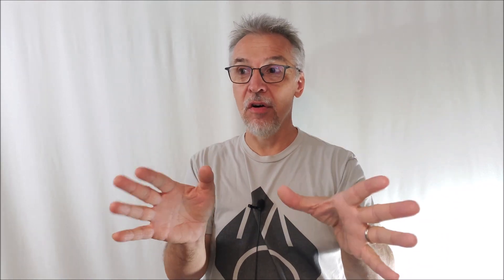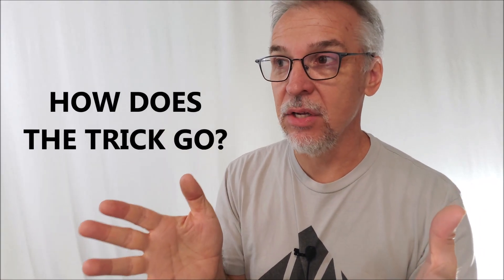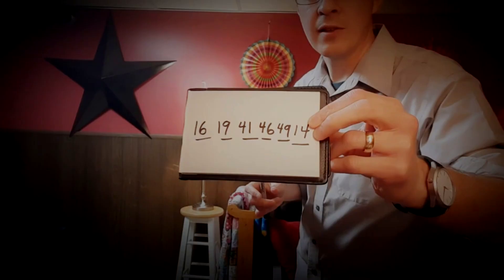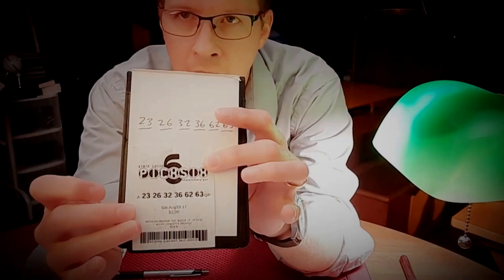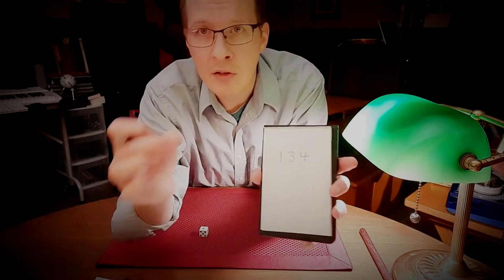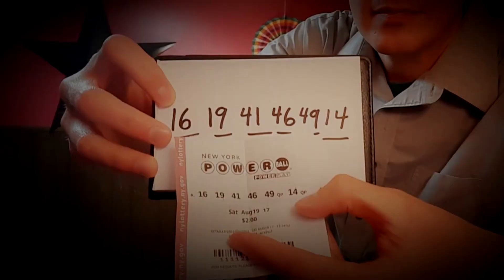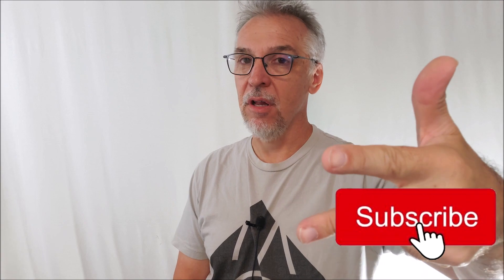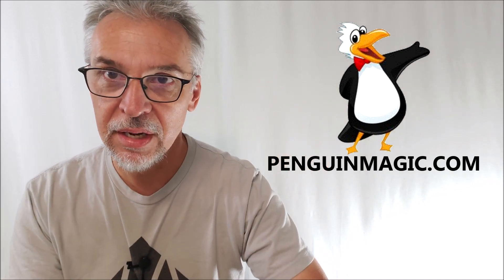Magic Review - Pick Six by Carl Irwin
Magic Orthodoxy Opening Title Plate:
Magic Tricks
Best Magic
Easy Magic
Learn Magic